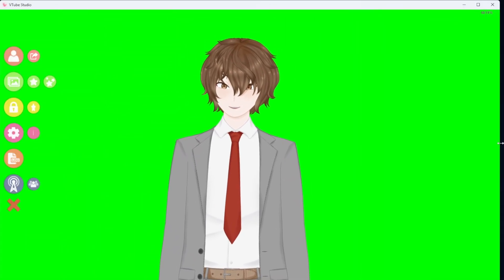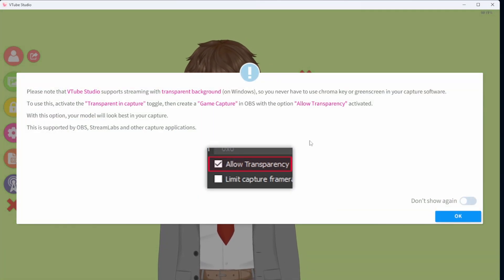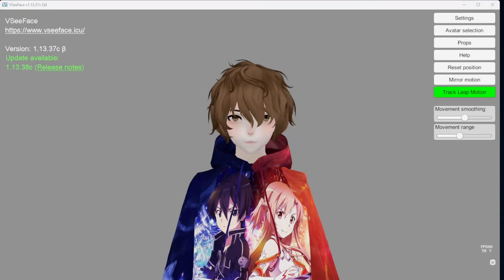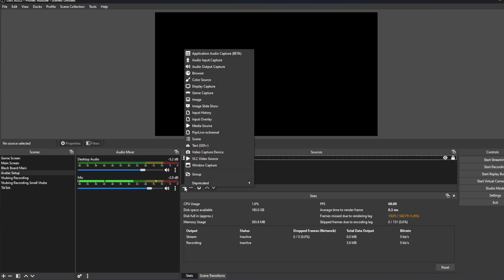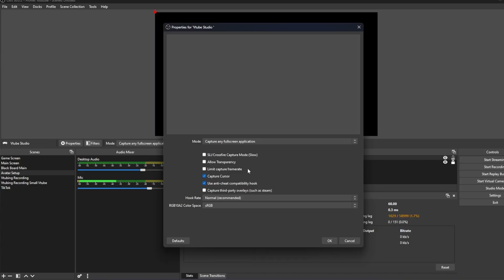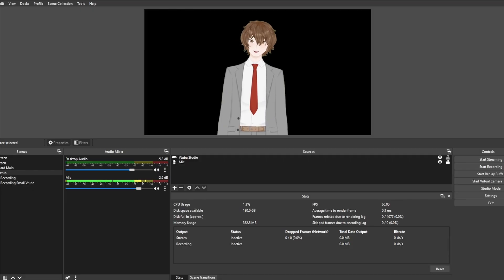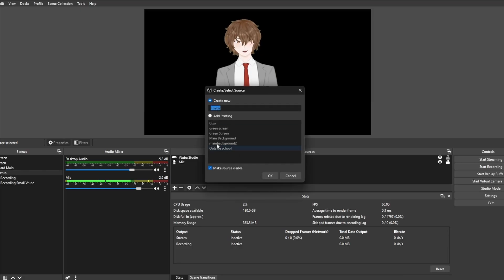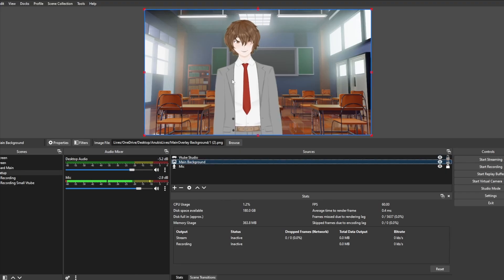How to Connect VTubing Software like VSeeFace, VTube Studio to OBS for streaming on Youtube & Twitch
How to Connect VTubing Software like VSeeFace, VTube Studio and others to OBS is very simple to do. Connecting the VTubing applications to OBS can be done in just a few mintues! Let me know if it worked for you!?

OBS VTuber Setup